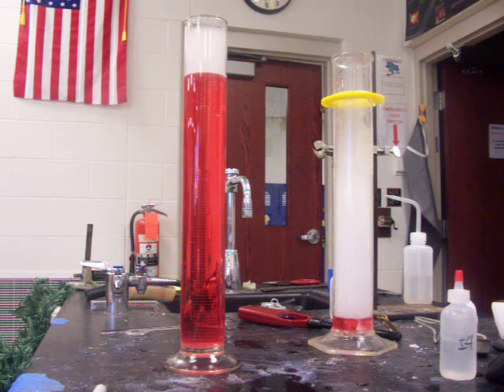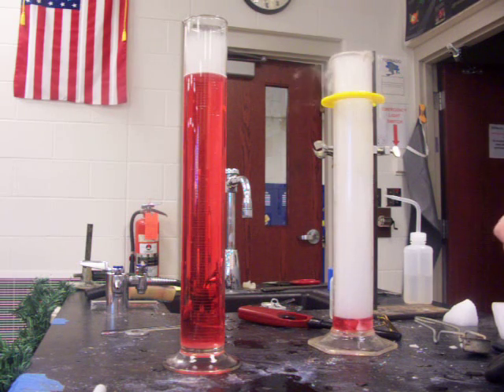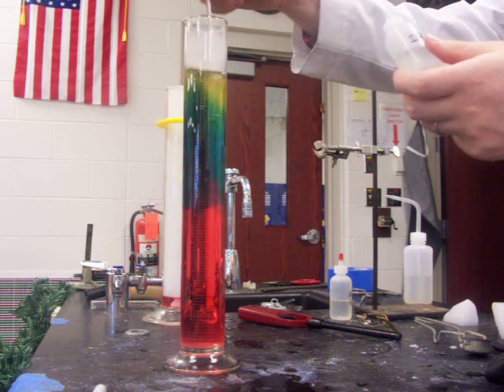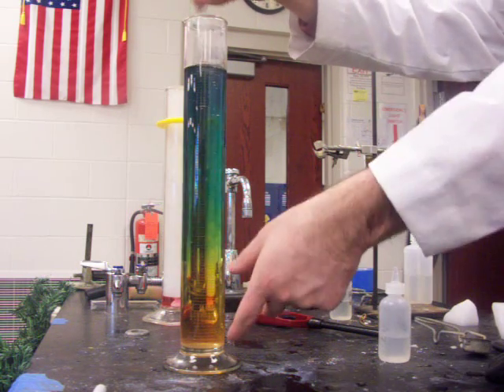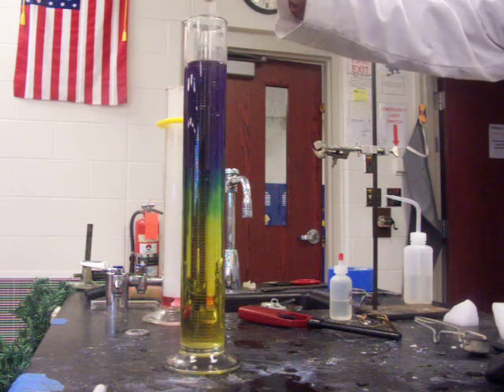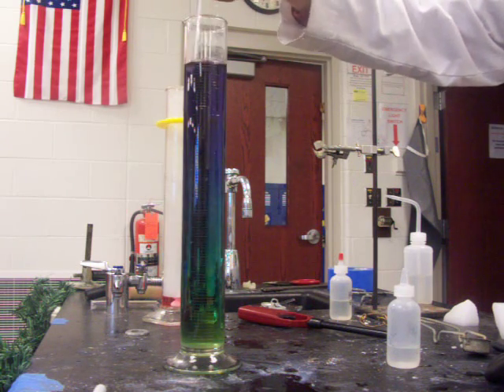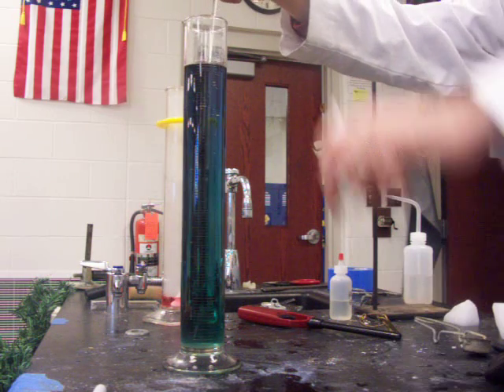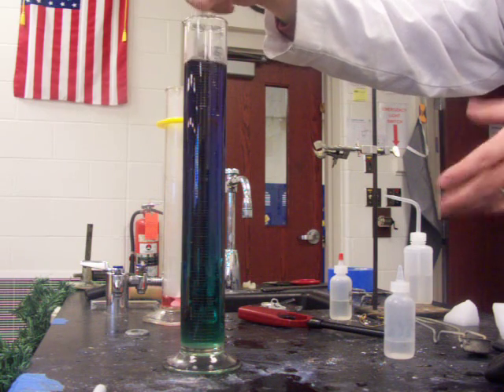Universal Indicator with Dry Ice 0809 #2 Acid to Base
In this demonstration I show the use of an indicator during an acid-base neutralization.  Specifically I start out with a graduated cylinder of water and add to it a few drops of sodium hydroxide and a few drops of universal indicator (which is a mixture of several indicators).  Then to the mixture I add a few chunks of dry ice which forms a weak acid and neutralizes the base causing a rainbow change of colors.  I then add a little hydrochloric acid to tip the indicator color to its full acid range.  At this point I have done all of that and pour off the liquid to isolate it from the dry ice.  I then add sodium hydroxide back in while stirring to reverse the color change.